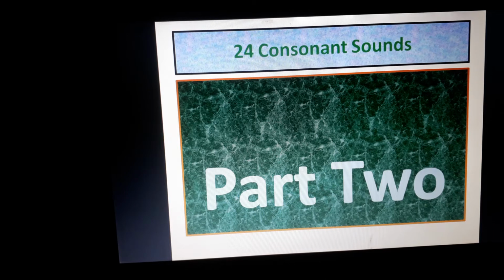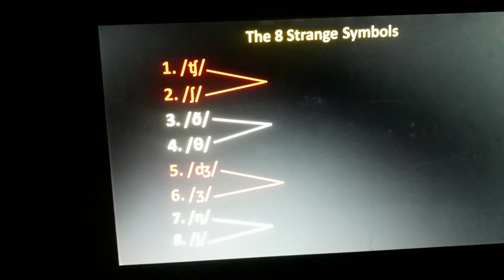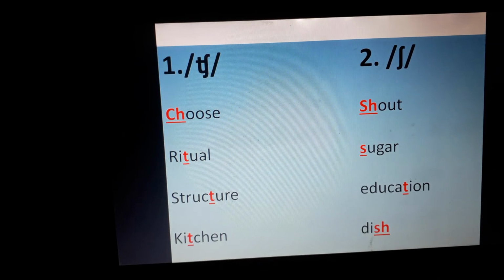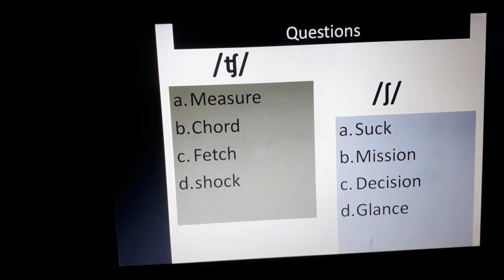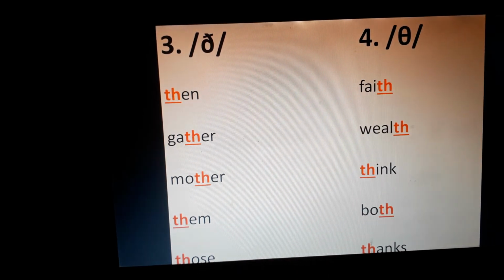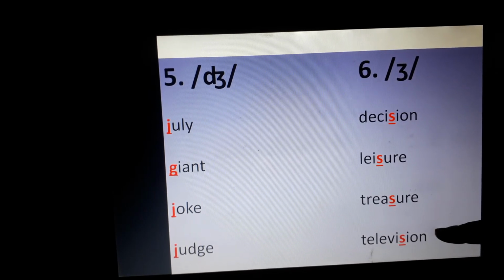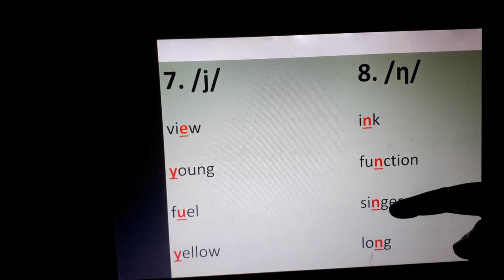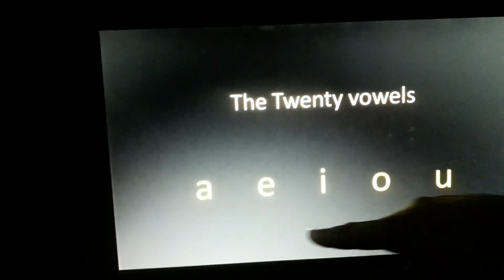How to make them consonant sounds